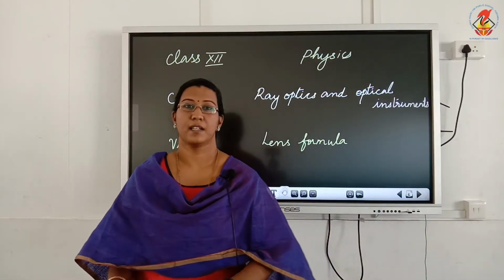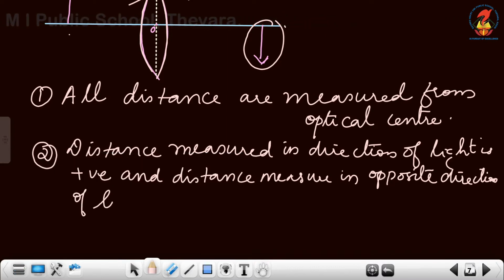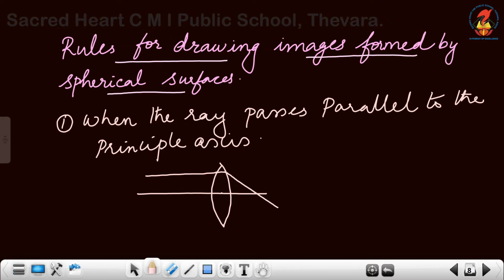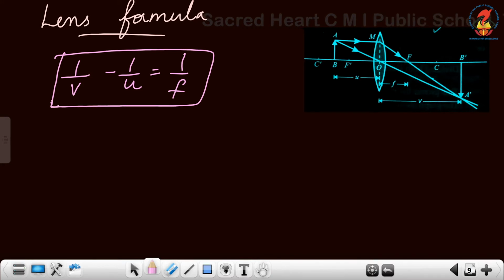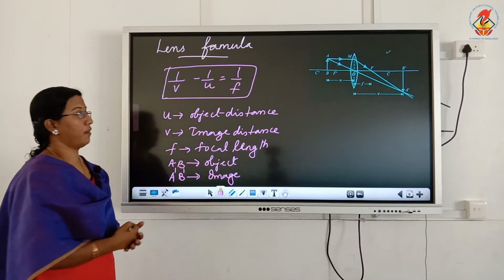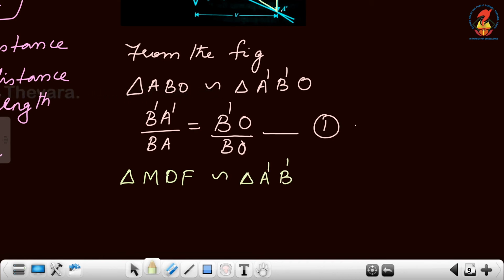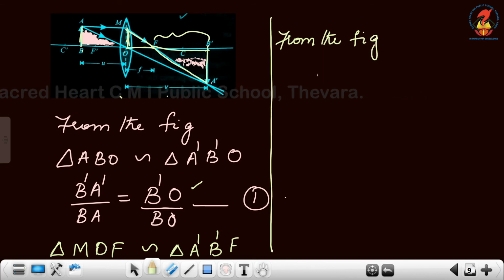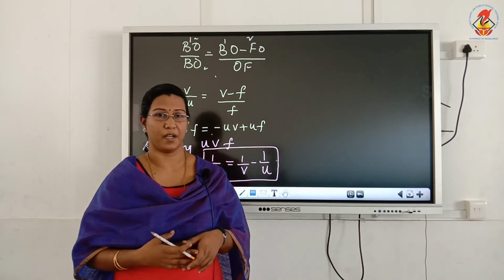Phy12 Chapter 09 Ray Optics and Optical Instruments Video 07 Lens formula